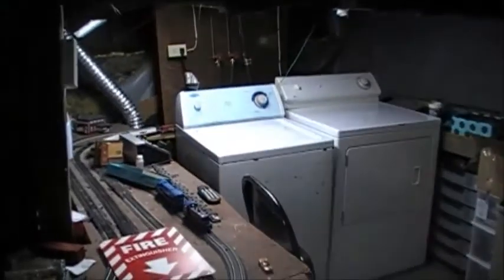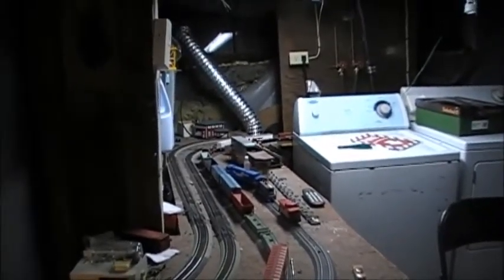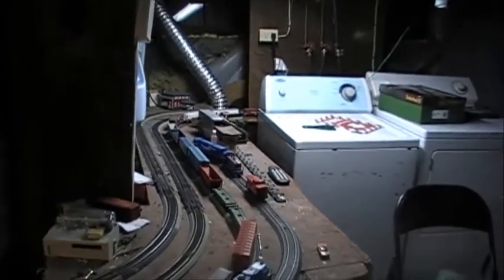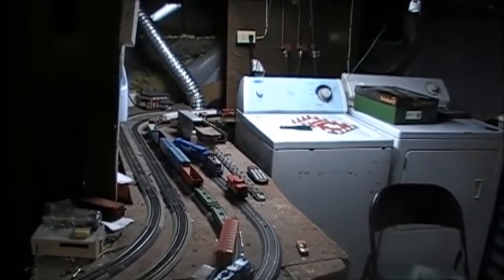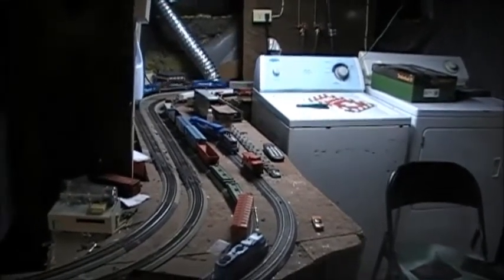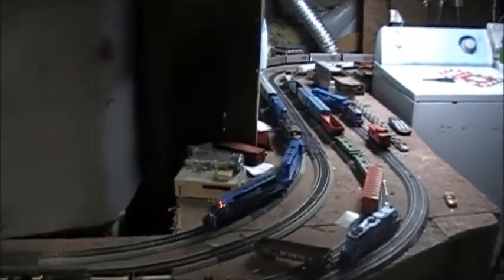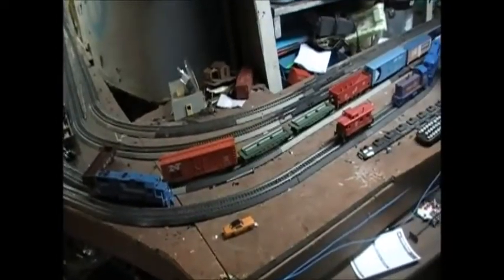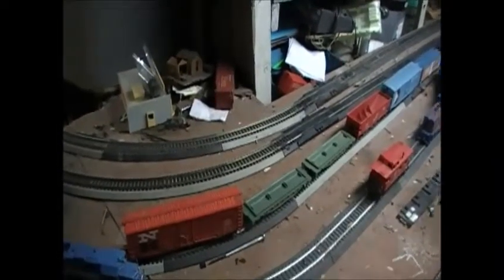new update on my ho scale layout for april 11 2015